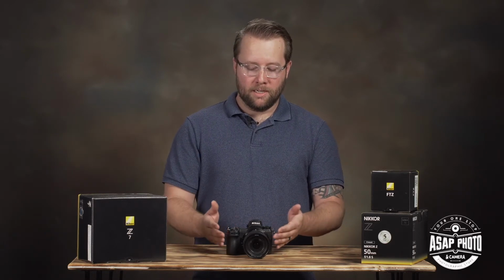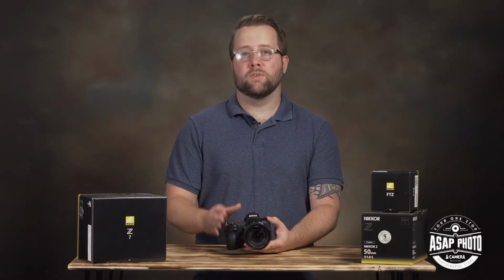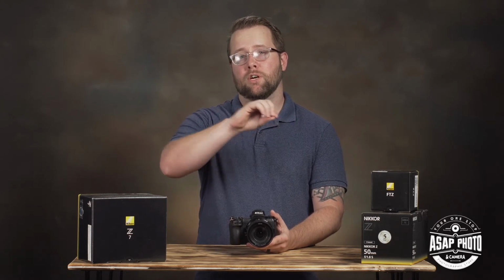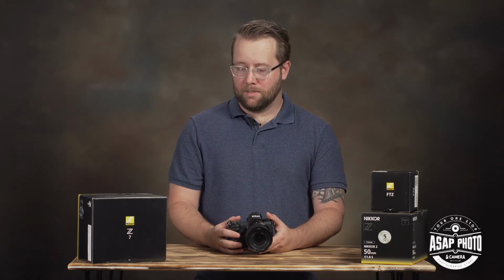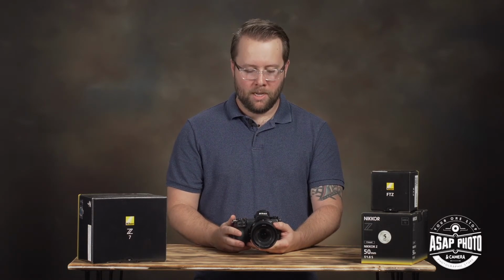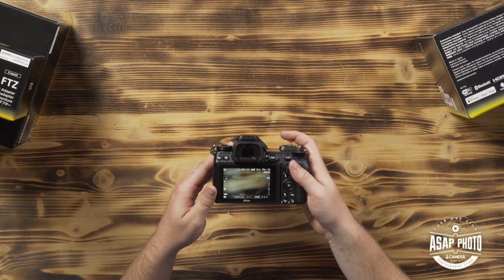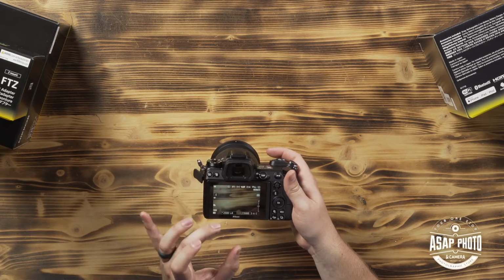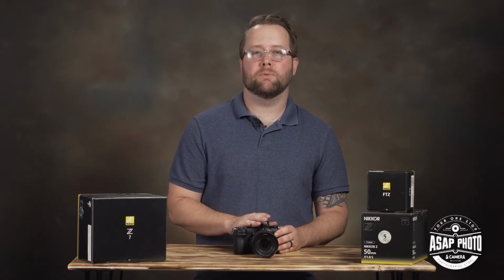Nikon Z7 Overview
Chad Winstead talks the amazing Nikon Z7!